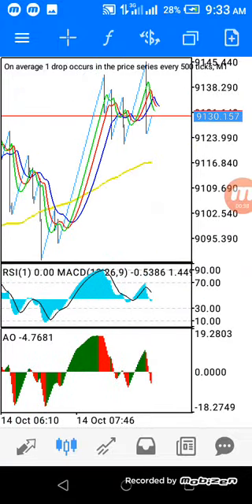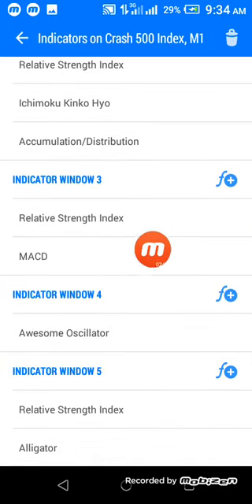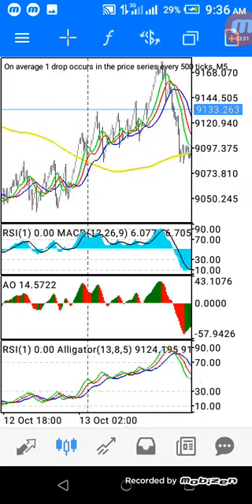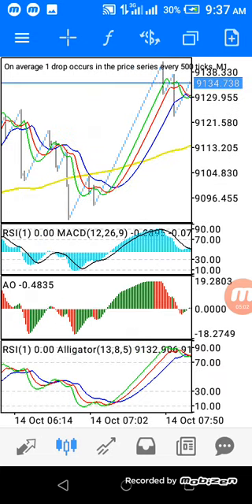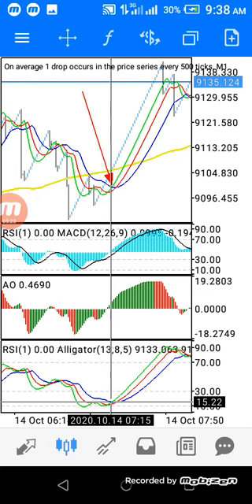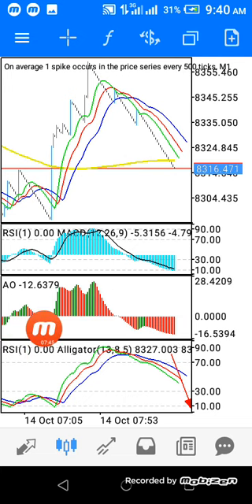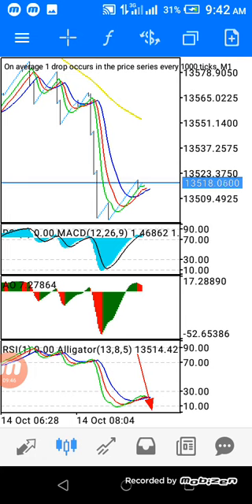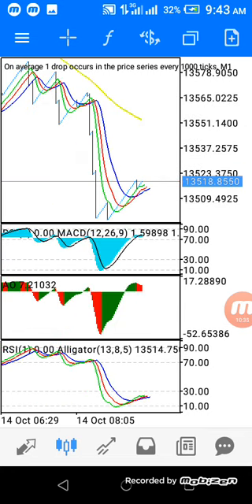☀️How to scalp boom and crash successfully(STRATEGY)